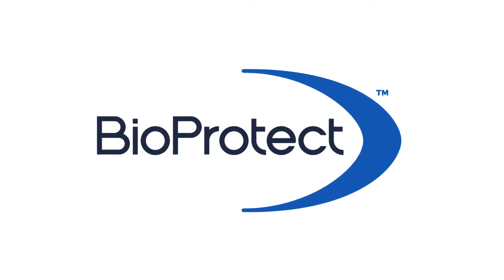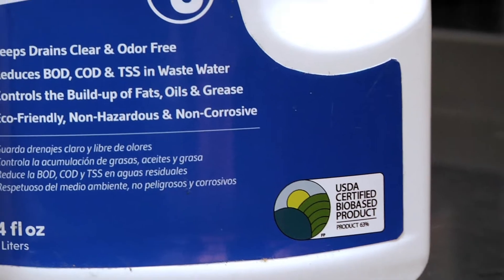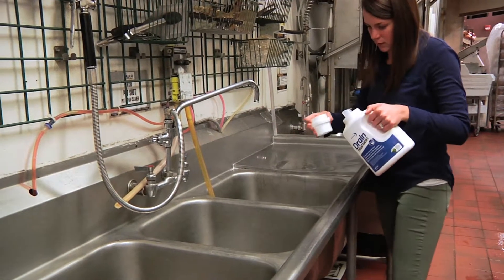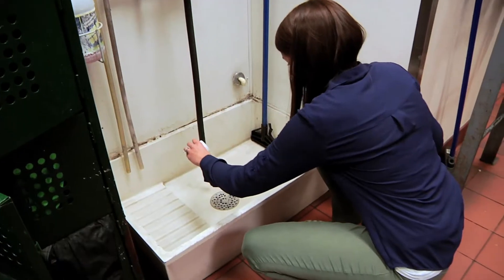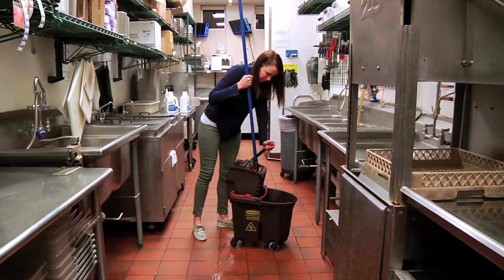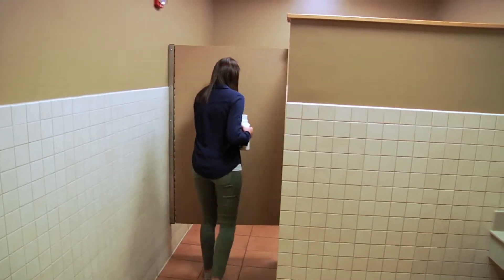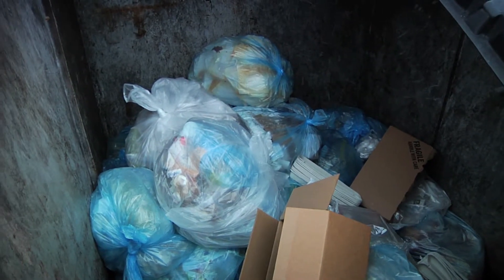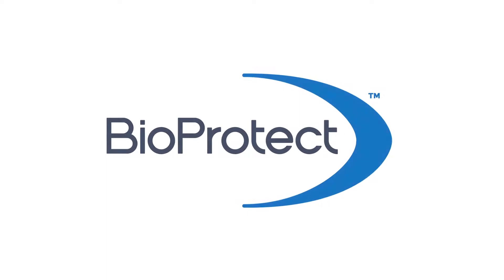Training Video Production Columbus Ohio ~ BioProtect Training Video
Need to create a Training video for your business? You found the right video! We are your Training Video Production experts in Columbus Ohio.